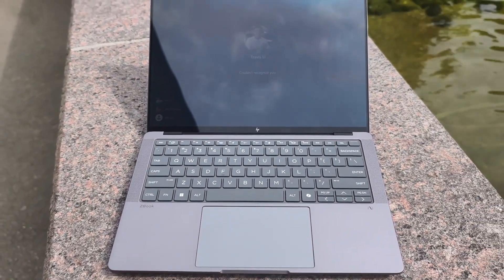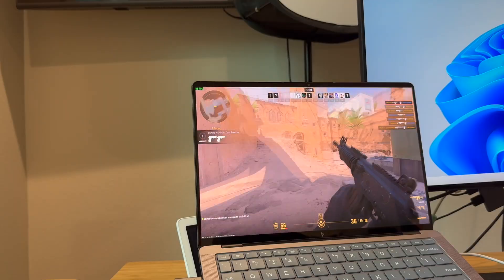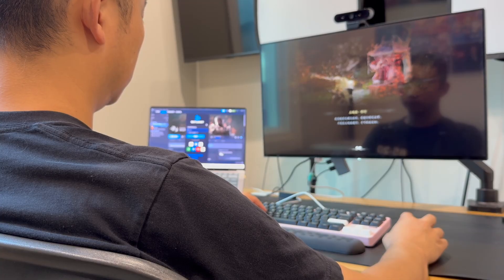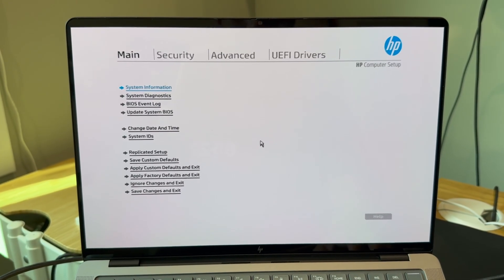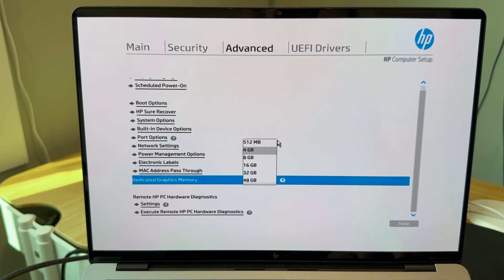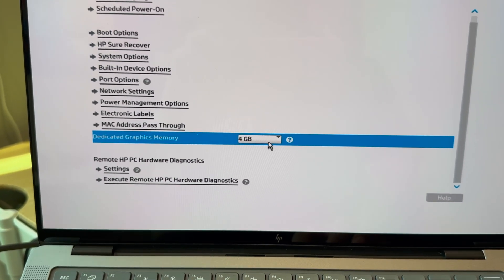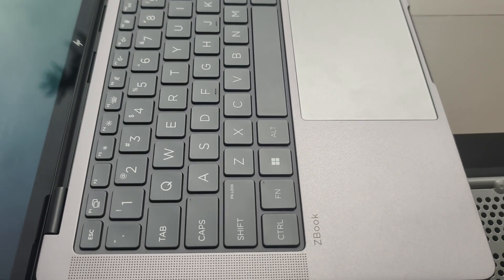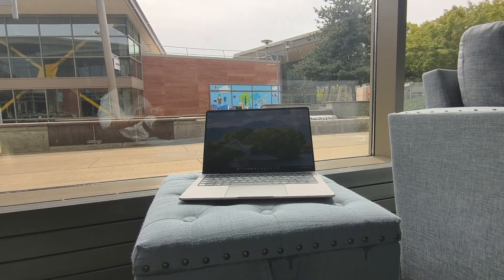The Most Powerful 14” Windows Laptop? HP ZBook Ultra G1a 3-Month Review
After 3 months of daily driving the HP ZBook Ultra G1a, here’s my honest long-term review. I’ve used it for software development, Teams video meetings, heavy web browsing, AI workloads, light gaming, and daily productivity — so this is a real-world perspective, not just benchmarks.

This machine packs AMD’s Ryzen AI Max+ 395 Pro and up to 128GB of blazing fast memory, making it one of the most powerful 14-inch Windows laptops you can buy. But is it the right choice over a MacBook Pro M4 Max or other high-end ultrabooks?

💻 My Usage
 • Development: Visual Studio Code, Visual Studio 2022 (C#)
 • Communication: Teams, Outlook
 • Browsing: 20–30+ tabs daily
 • AI Tools: ChatGPT, M365 Copilot
 • Gaming: AAA, FPS, RTS at low settings (with FrameGen)
 • Setup: Mostly connected to external monitor

🔑 Highlights
 • Performance: Blazing fast CPU, memory capacity is essential (64GB/128GB).
 • AI Workloads: Better with 128GB, though GPU memory allocation balance is tricky.
 • Gaming: First iGPU that feels usable, but still far behind discrete GPUs.
 • Thermals: Quiet at light loads, fans spin up loud under heavy use.
 • Power: 140W USB-C charger included, but even GaN chargers struggle.
 • Input & I/O: Great keyboard, good trackpad, solid ports, excellent camera.
 • Weak Point: Reflective 400-nit OLED touchscreen with grid effect — hurts clarity for text-heavy work.

🏁 Conclusion
The ZBook Ultra G1a is arguably the best 14-inch Windows laptop for raw CPU and iGPU performance, perfect for developers and power users.
But if you’re not tied to Windows, the MacBook Pro M4 Max still offers a more balanced overall package with better screen and speakers.

0:00 – Introduction
0:10 – My Daily Usage Setup
2:41 – CPU & Memory Performance
4:41 – AI Workloads (Why 128GB Matters)
5:41 – Gaming on the Integrated GPU
7:18 – Charging & Power Delivery
8:21 – Keyboard, Trackpad & Inputs
9:03 – Camera & Speakers
10:00 – Display Weaknesses (Brightness & Grid Effect)
12:50 – Final Verdict (Windows vs MacBook Pro)